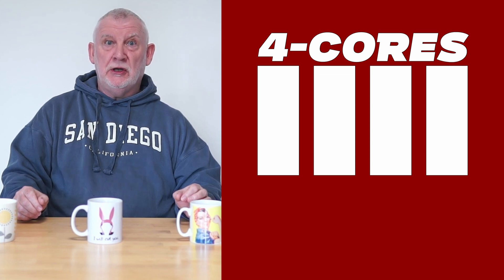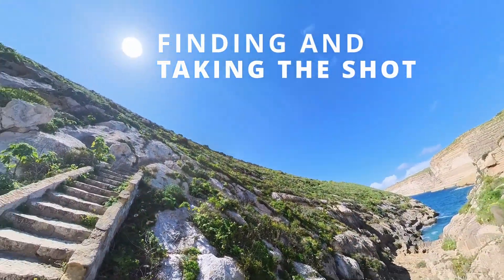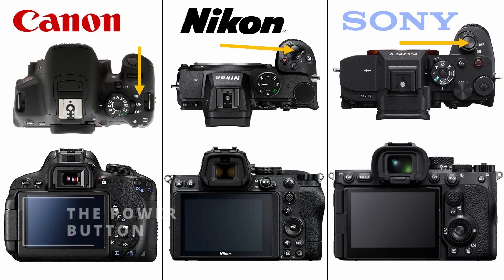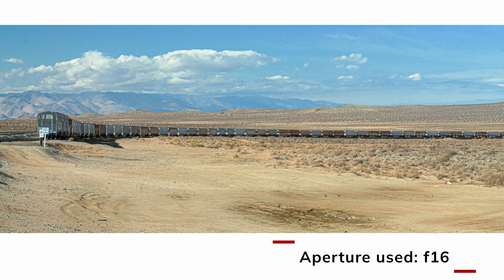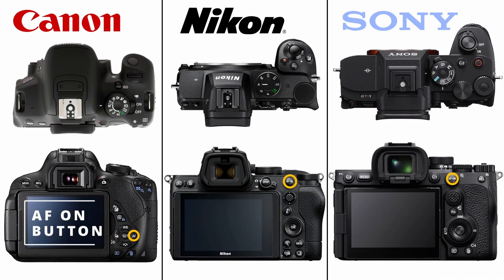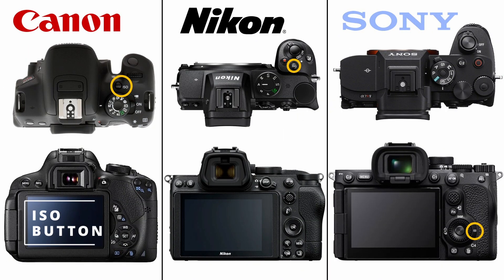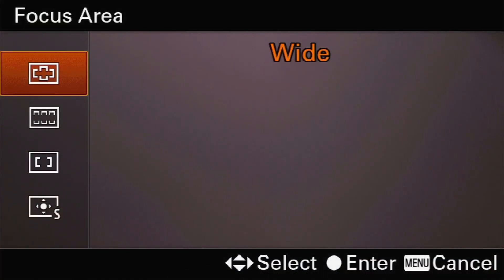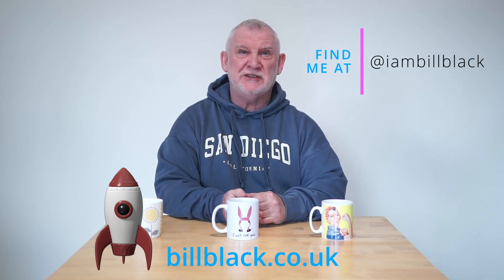This 4-step process will improve your photography immediately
Simplify your photo-taking with the 4-cores approach. Part 1 – Understanding your camera. Do you find photography baffling and overcomplicated? Many do but the truth is that it really is a rather simple and elegant art once you rid it of all the clutter. That’s exactly what each of the four cores does, allowing you to focus only on what really matters – getting a great photograph and enjoying yourself while you do. In this first of four videos I break down the actual camera itself, explaining what functions and settings concentrate on, what you can safely ignore and explaining what all those buttons do. It’s simpler than you think!